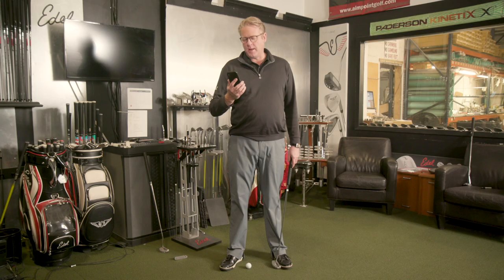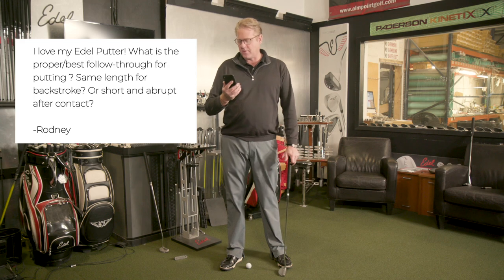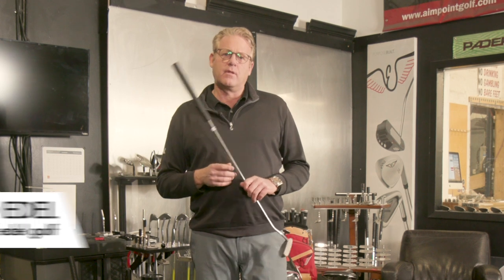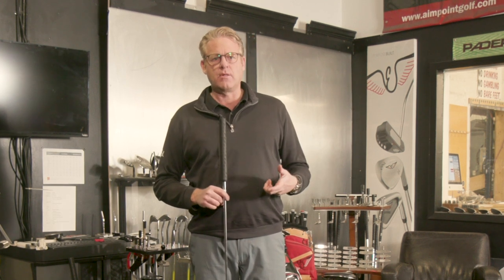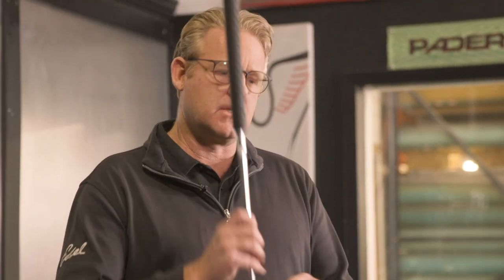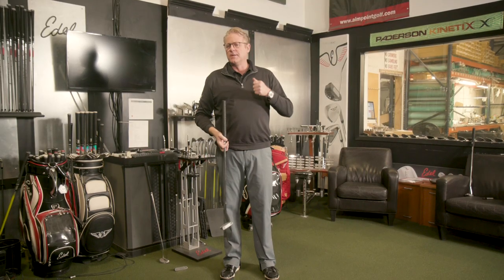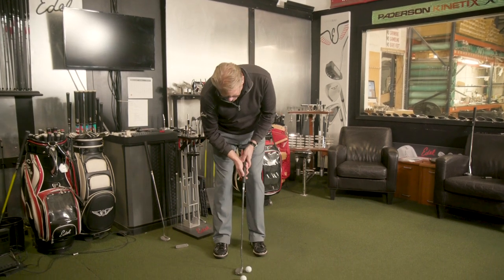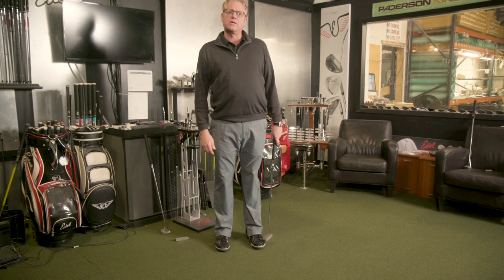How long should your putter follow through be? [Putting Roadmap]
David Edel answers a question about putter follow through length.   When putting how long should your putter follow through be?

Check out the latest Edel Putters and find a fitter near you at our